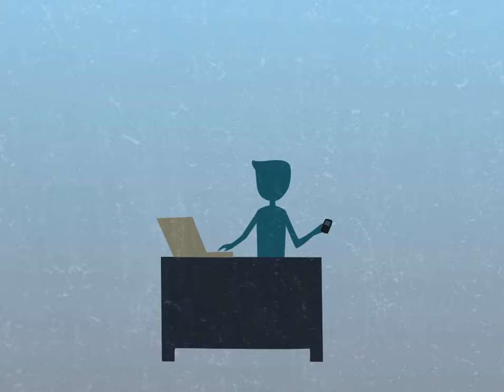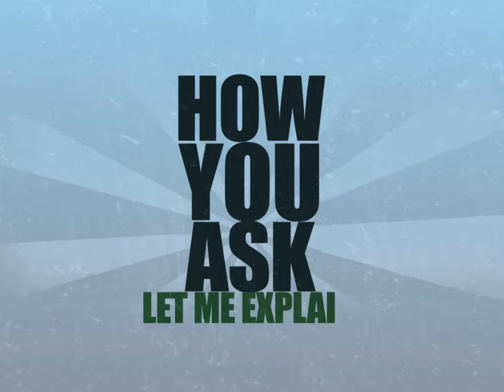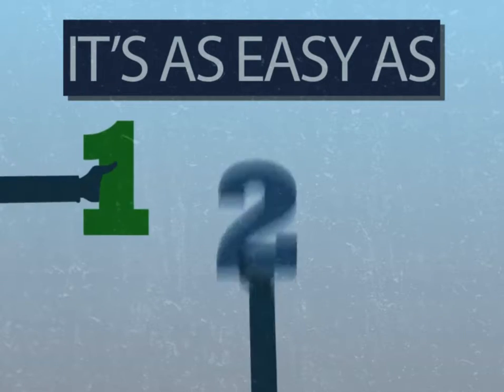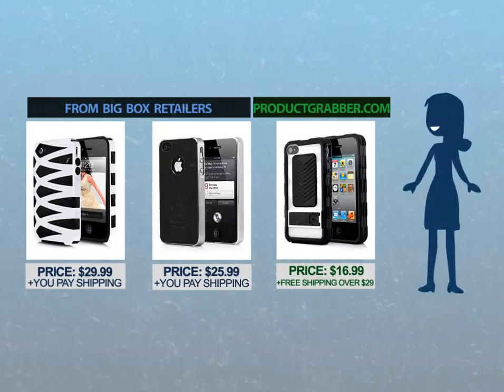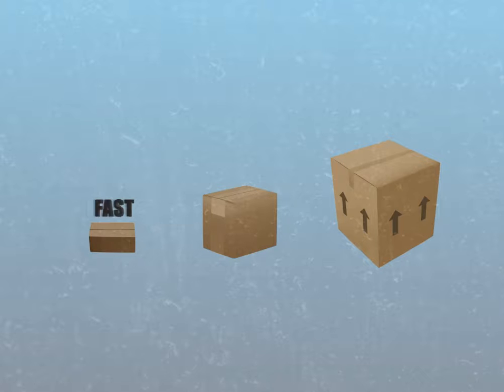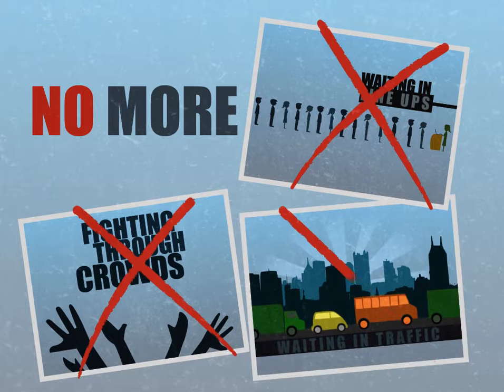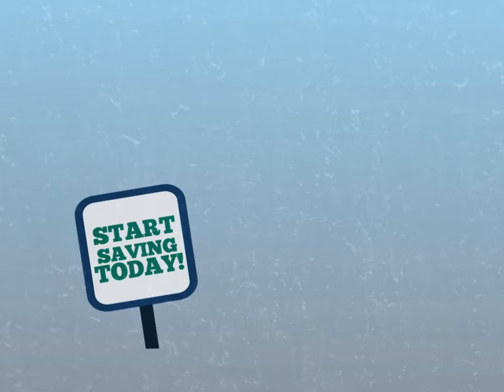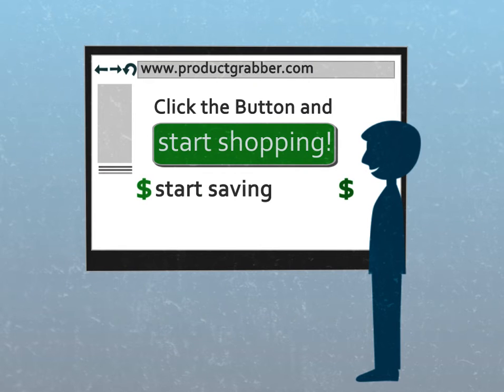Productgrabber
animated video for Productgrabber.com